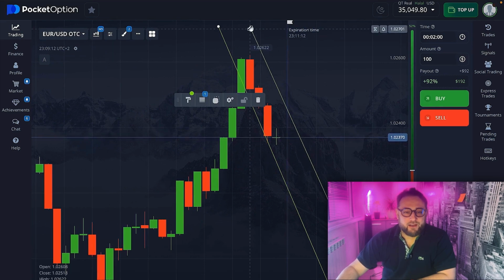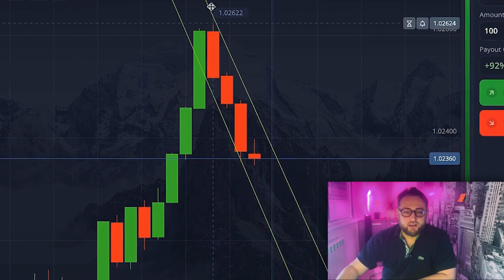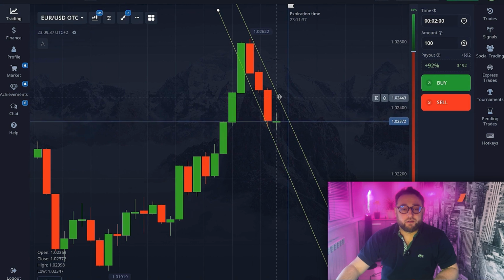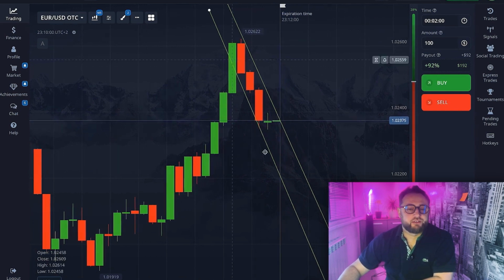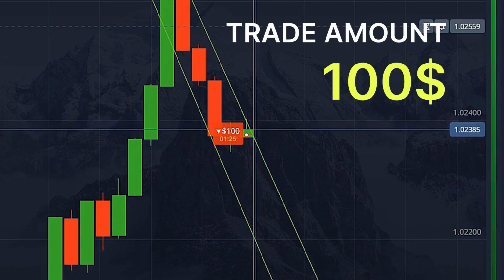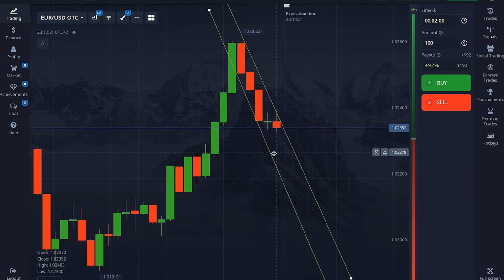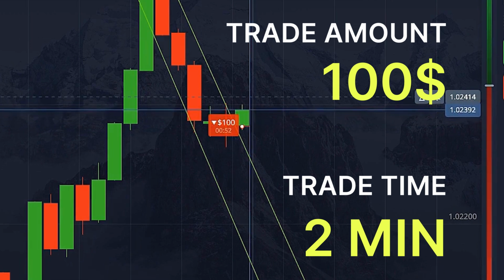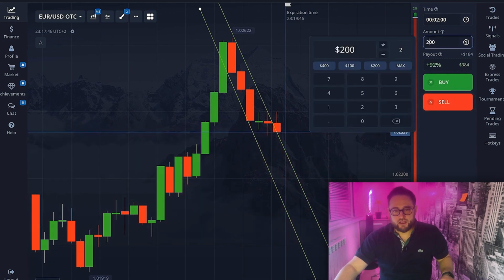🛑Trading Strategy That Makes 100 Dollars Every Day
Is it possible to trade successfully without indicators? In this high-risk challenge, we put no-indicator trading to the test! 🚀 This strategy relies solely on support and resistance levels, making it a tough choice that is not for beginners.

📉 In this video:
✅ A professional trader attempts to make money using only price action
✅ No moving averages, RSI, MACD – just pure chart analysis
✅ Trading on Pocket Option – will this approach be profitable?

👉 Watch till the end to see if this risky challenge pays off! Would you trade without indicators? 👇